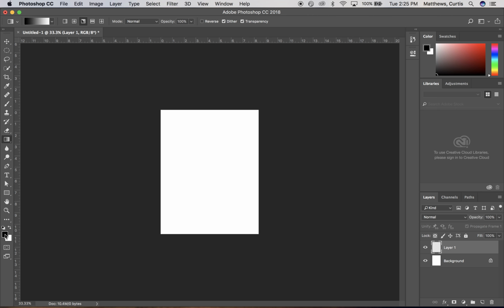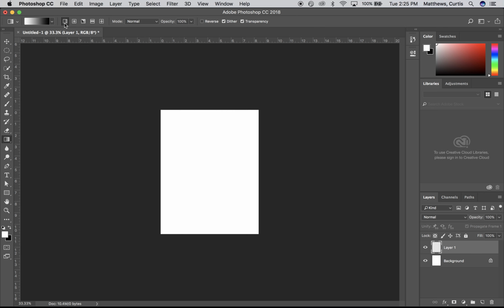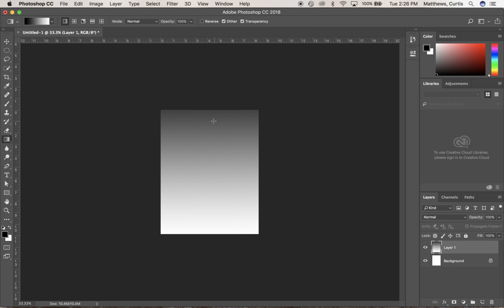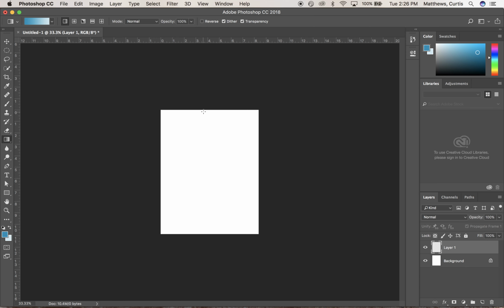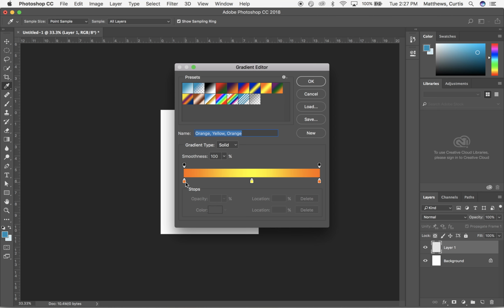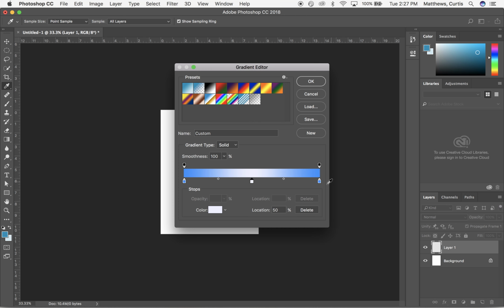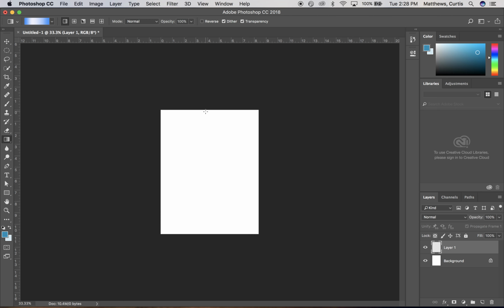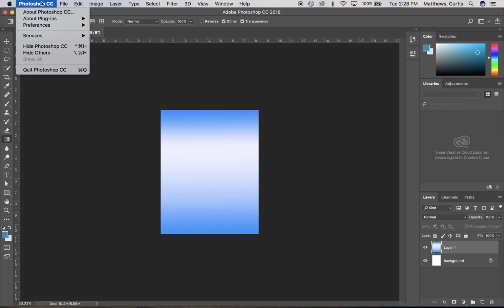PSD Gradient Blend